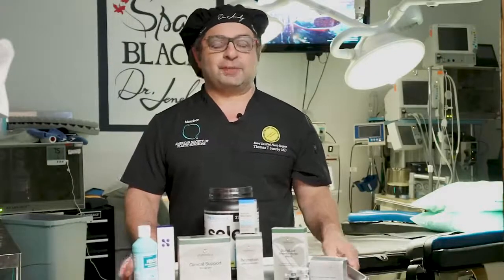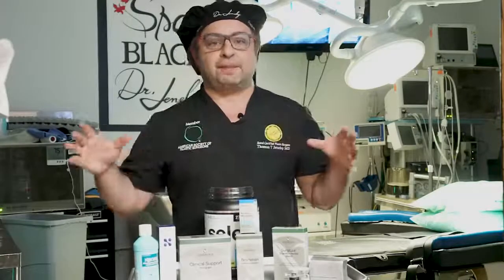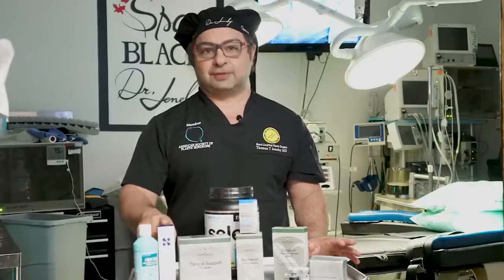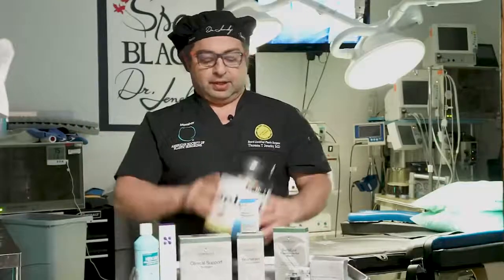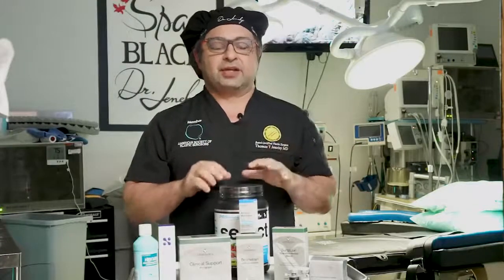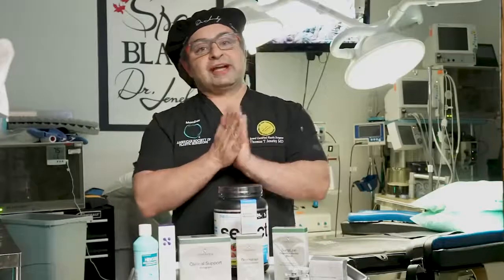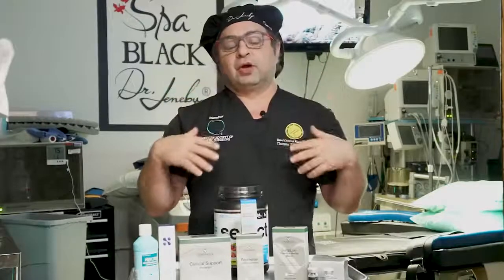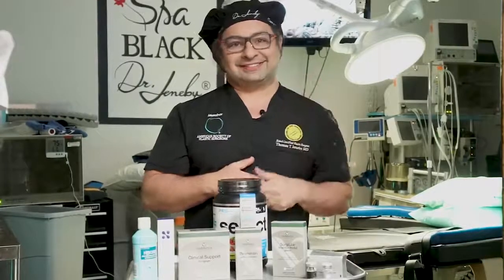Pre and Post Op Kit by Dr Jeneby | Top Plastic surgeons | Success kit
Pre and Post Op Kit by Dr Jeneby | Top Plastic surgeons